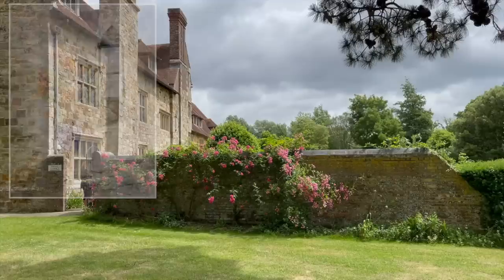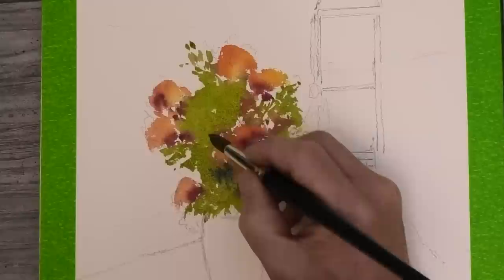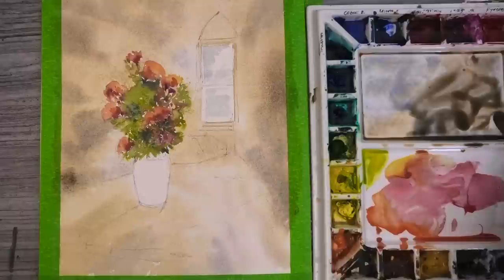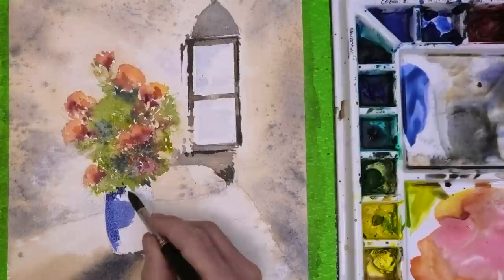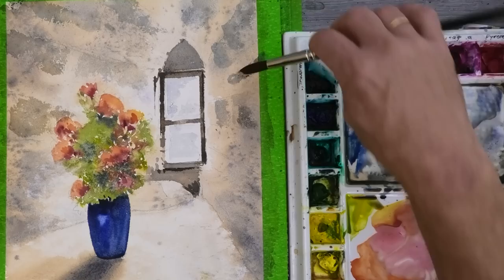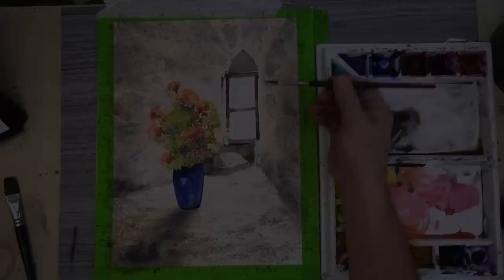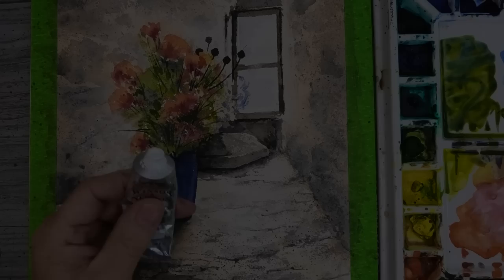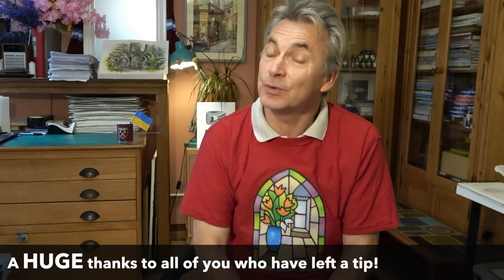How to Paint Flowers in the Window - A Step-by-Step Guide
How to Paint Flowers in the Window - A Step-by-Step Guide by Professional Artist Paul Clark

Original Painting for sale: £450

(Glide Design)

Licence No. 4299284

Epidemic Sounds - Personal Plan